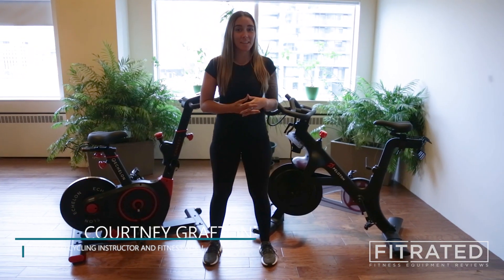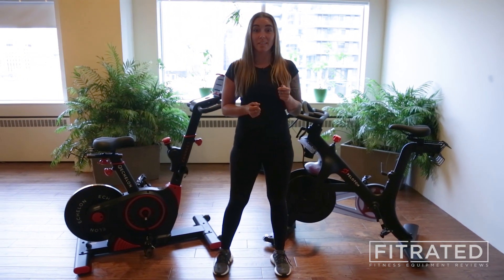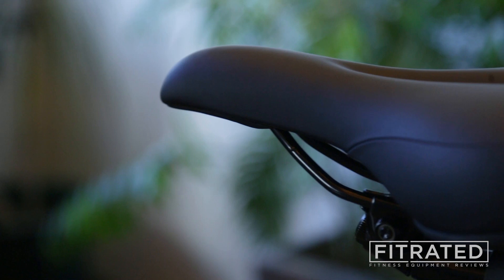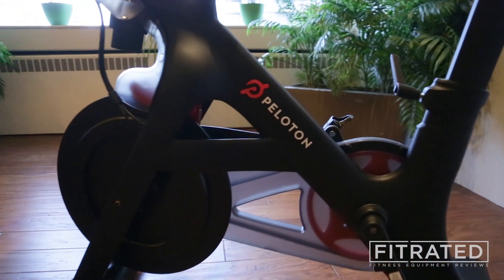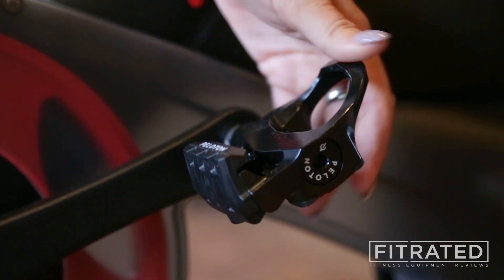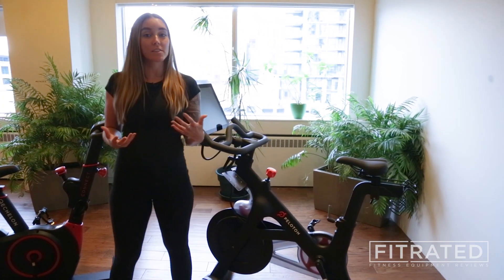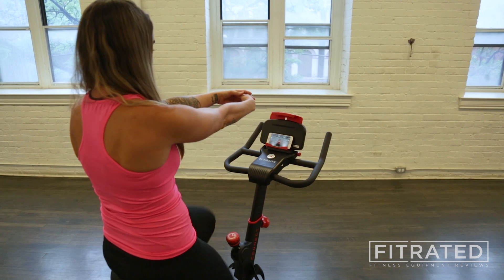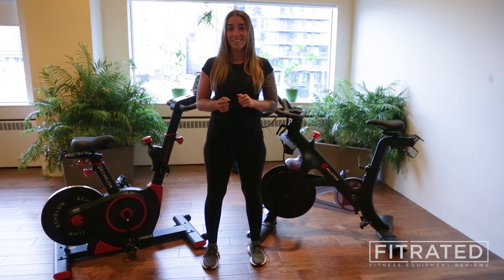Peloton vs. Echelon Connect: Comparing Luxury to Economy Bikes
The Peloton and Echelon are two stationary bikes designed for cyclists and those looking to take their indoor workouts to the next level. Both bikes have different apps that offer unique elements to keep indoor workouts exciting and challenging. In this review, I will break down the best features of both and compare head to head. While both bikes will provide you with a great ride, one may be best suited for your personal goals and interests.

FitRated.com is a website dedicated to providing 100% free fitness product reviews and other consumer-friendly resources. Online and offline our team members are passionate about helping others reach their fitness goals. Here we collaborate to help readers overcome a main obstacle to following through with lofty fitness plans: choosing gym equipment. With so many choices available, reaching a wise decision can feel overwhelming — but when the variety is organized and reviewed in a clear way, choosing can be pretty easy. We provide overviews of the general types of cardio trainers, the leading brands, and hundreds of specific products for use at home and in commercial facilities.